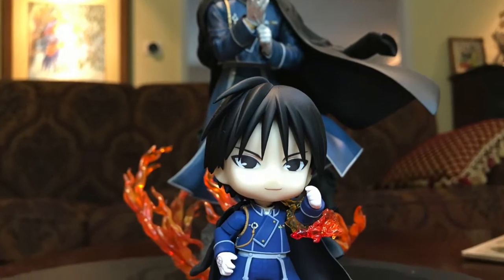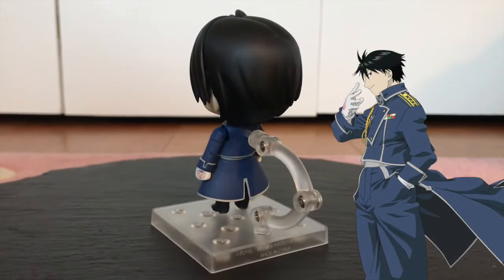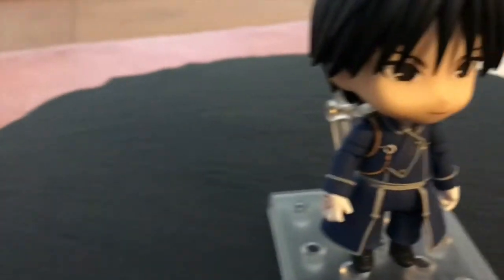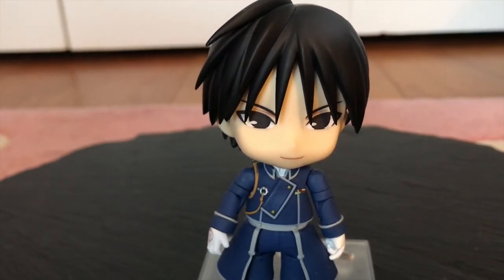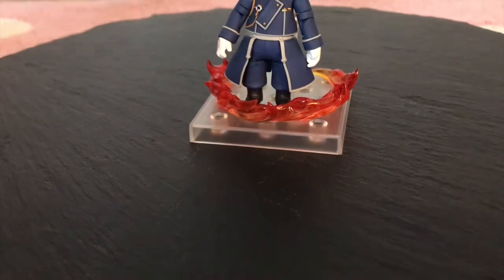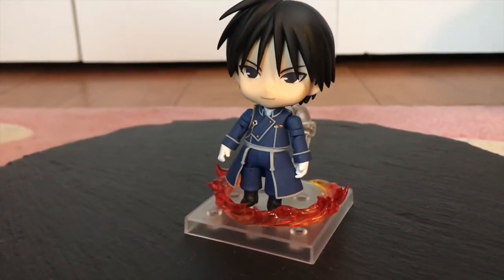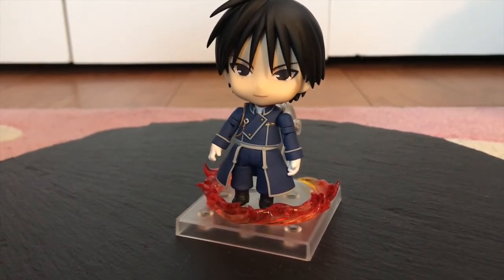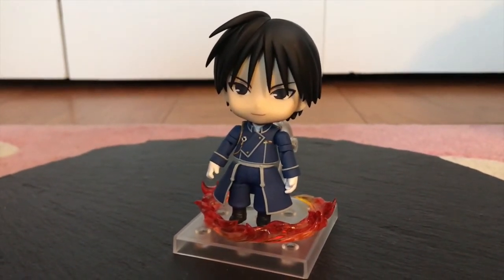Roy Mustang Nendoroid Review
Hey everybody! Back at it again with that Fullmetal Alchemist love. Today we've got the Flame Alchemist yet again---this time as a chibi little nendo!